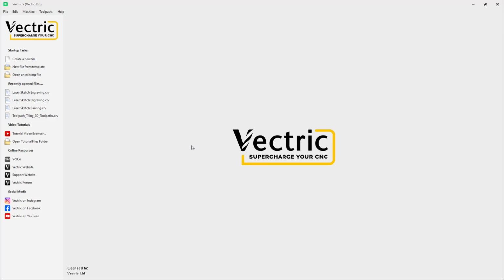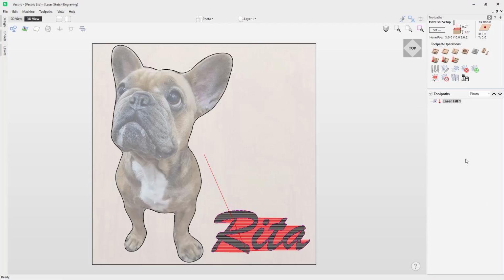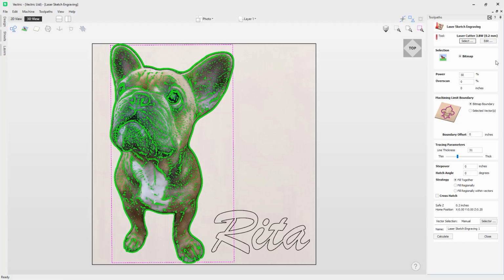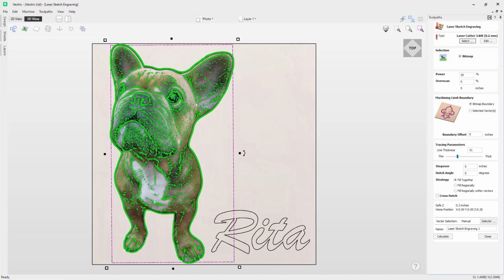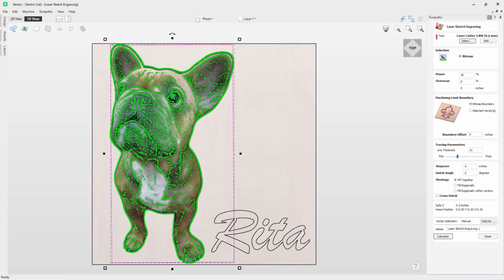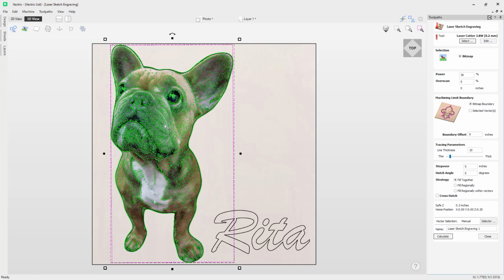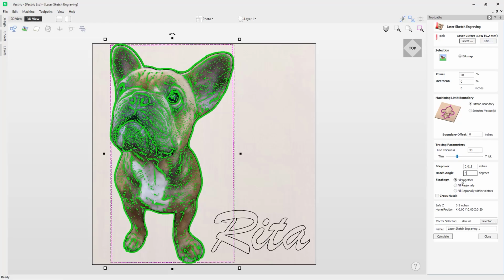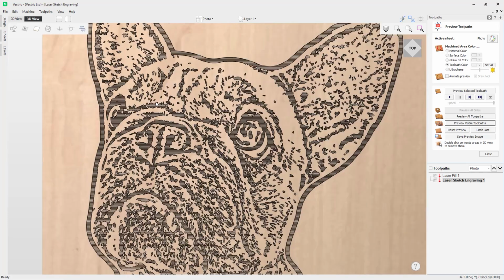How to use the Laser Sketch Engraving Toolpath in Cut2D | V12.5 Tutorials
In this tutorial we will illustrate how the laser engraving toolpath can take a high quality image and create a laser toolpath that picks out the key parts of your source imagery. The resulting toolpaths produce impressive stylistic results without much extra work required from the user.

BOOKMARKS:
~ Sketch Engrave a Bitmap - 01:10
~ Machining Limit Boundary - 02:45
~ Tracing Parameters - 04:00